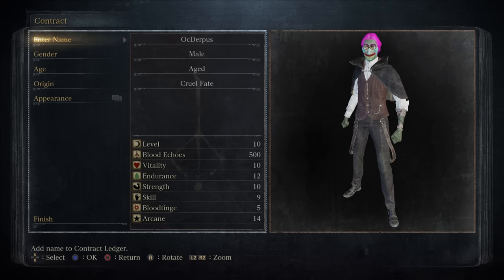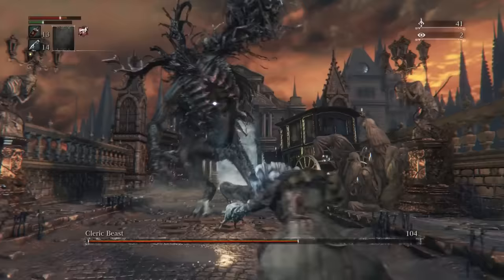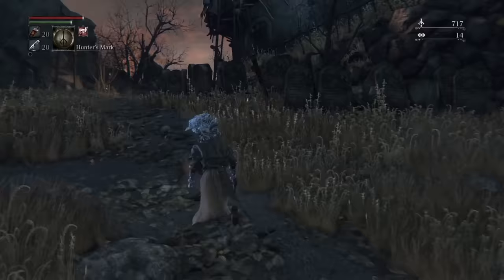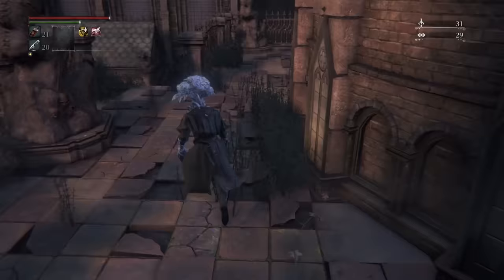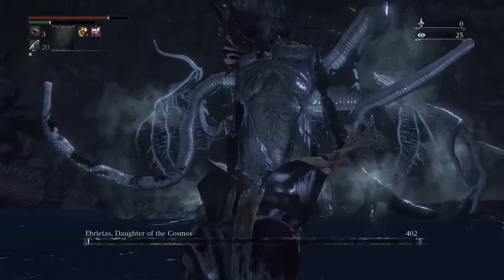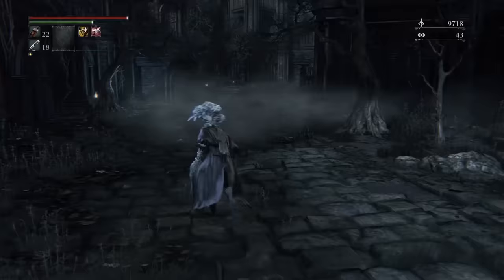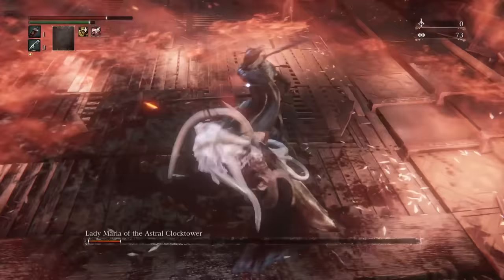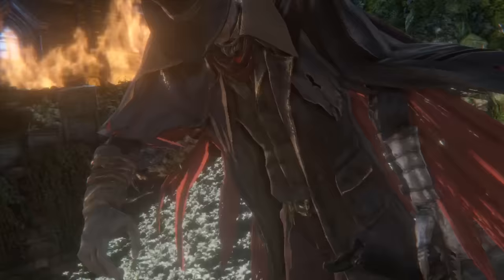Can You Beat BLOODBORNE as a TENTACLE BROCCOLI MAN?!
Like Tentacles? Like Broccoli? .No? Well er still watch this video anyway!! I try to beat the whole of Bloodborne using the Kos Parasite!